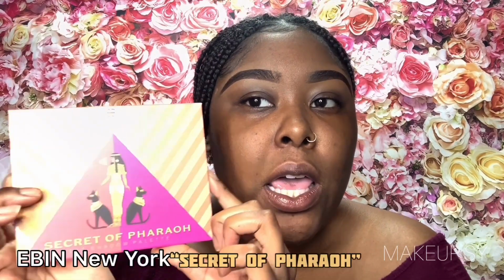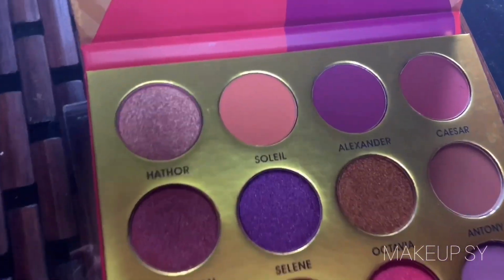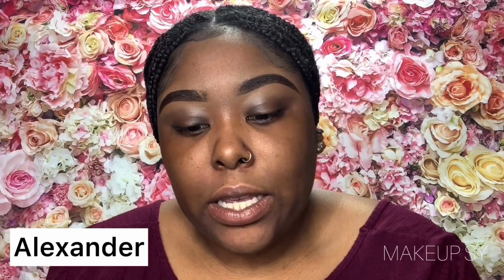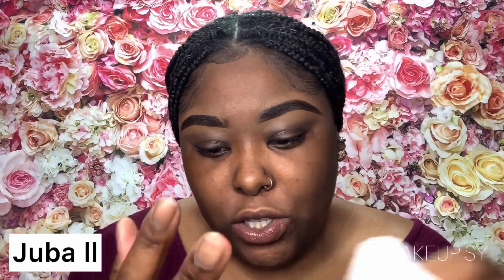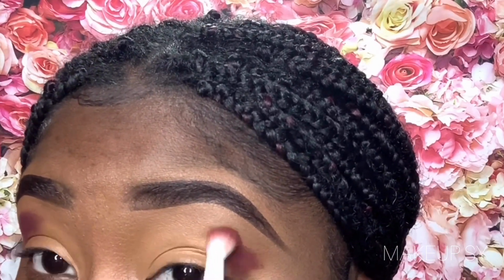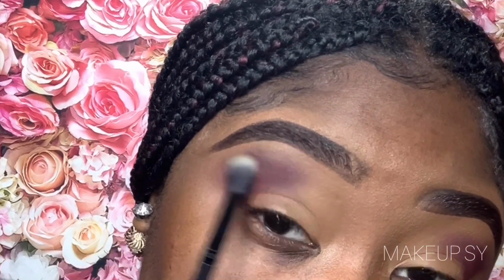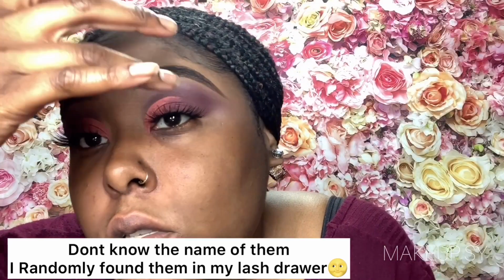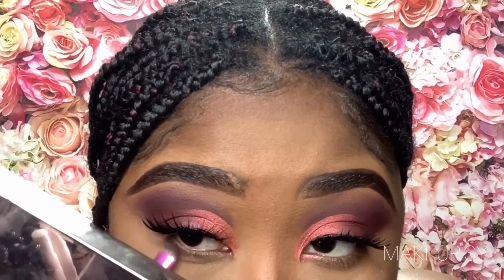(1/2) Makeup Haul | SWATCHES + TUTORIAL | ft. EBIN Secrets of Pharaoh | MAKEUPSY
This is Part one of the “Haul” I recently purchased some new makeup and wanted to show you guys the things I got. In the next tutorial it’ll be my foundation routine. It turned out So flawless!!! 😩👏🏾 It should be up soon. But this tutorial was lots of fun I live for a palette that not only looks bomb but applies bomb as well!
God bless 🙏🏾

Products Shown in video ⬇️⬇️⬇️⬇️

Proconceal in the shade “Toffee”

Its so bomb I love that it doesn’t turn white or crusty the longer you wear it. It immediately dries up the minute you apply it so lay those edges quick and they’ll last ALL DAY!!!

More from MAKEUP SY 🌝⤵️

♡❣️ MATTHEW 6:25:34 (ERV) ❣️♡

🐥: QueenSy__
👻: Syhilove